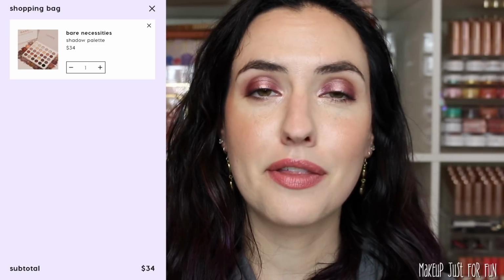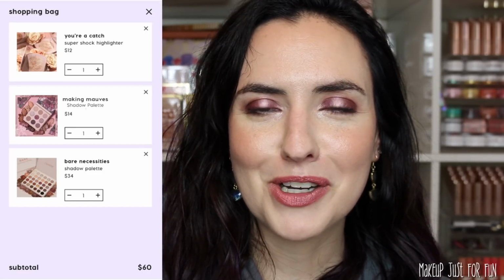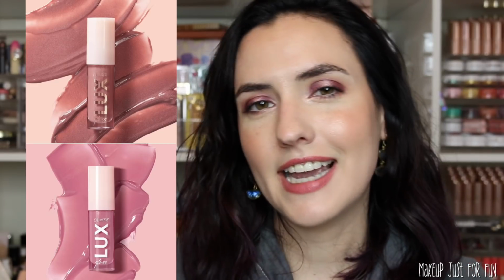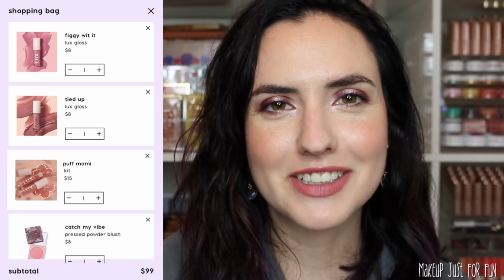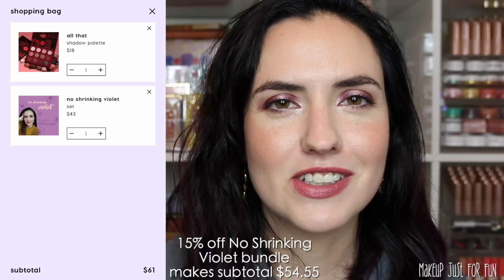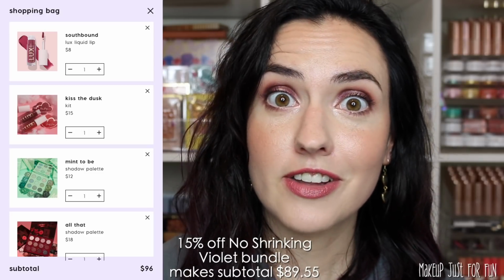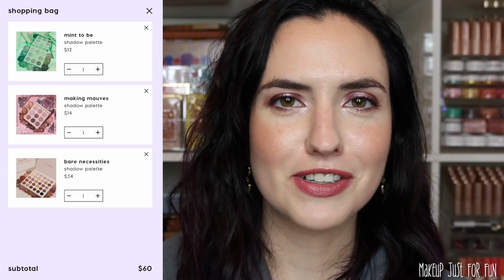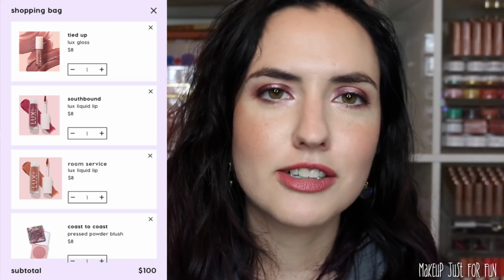ColourPop OVERLOAD | Best of the Best from ColourPop Winter 2019-2020!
Since the fine folks at ColourPop never seem to sleep and have released SO many NEW products over the past few months, I am giving you my top recommendations so *hopefully* you can decide which new items are right for you! I put together 3 sample shopping carts - one for the neutral lover, one for the color lover and then my own personal faves which is somewhere in between... Let us know what your must haves are and thank you so much for watching 💖

AHHH!! YOU CAN FIND NO SHRINKING VIOLET - MY COLOURPOP FAVORITES BUNDLE ONLINE NOW! WHAT? WHO? HOW? IS THIS REAL?

Get more info about the products mentioned from my ColourPop Playlist!

Find the products mentioned online

Timestamps:
CP Update first!
What is ColourPop Overload all about? 1:35
How does this series work? 3:49
Neutral Lover's Cart starts at 5:01
Color Lover's Cart starts at 9:10
Amanda's Cart starts at 13:49
Final thoughts 16:11
Bloops 18:56

Sydney Grace singles - video coming soon!

More Makeup Just For Fun content on TikTok

Greenscreens credit:
Greenscreens by JanTube Editing